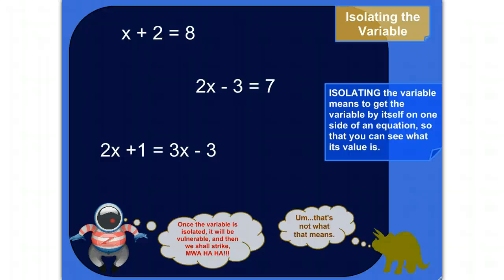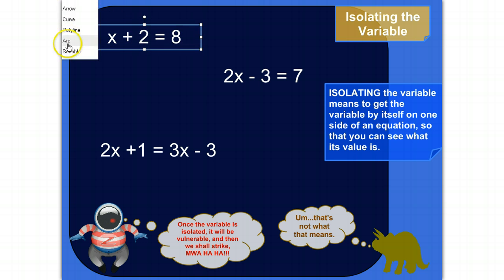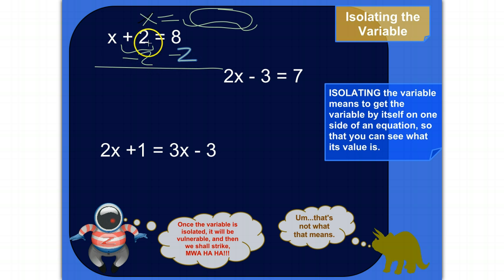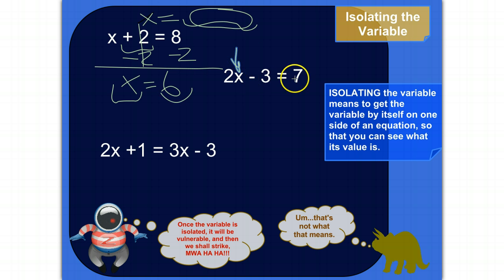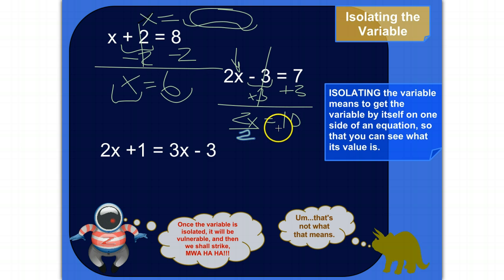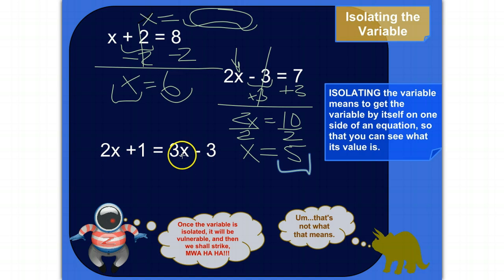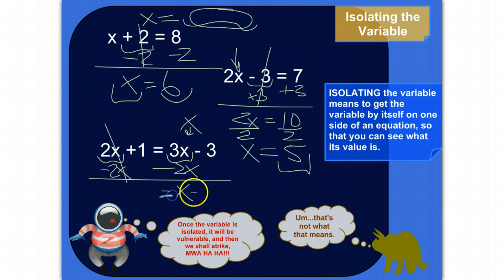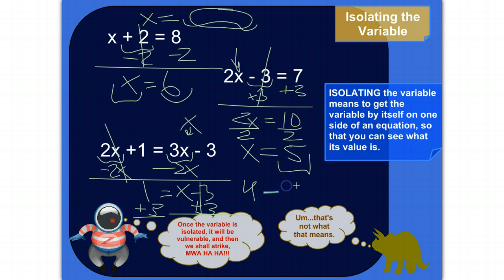Isolating the Variable Means Getting the Variable By Itself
In order to solve algebraic equations, you'll need to know how to isolate the variable and why you'd want to do such a thing in the first place.